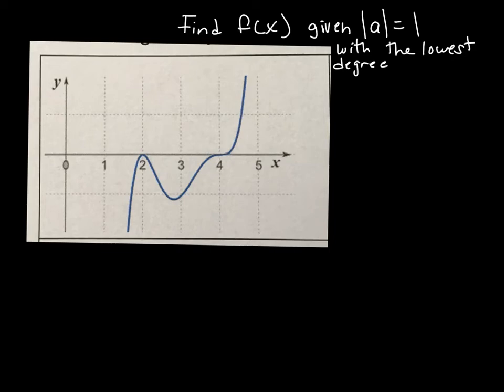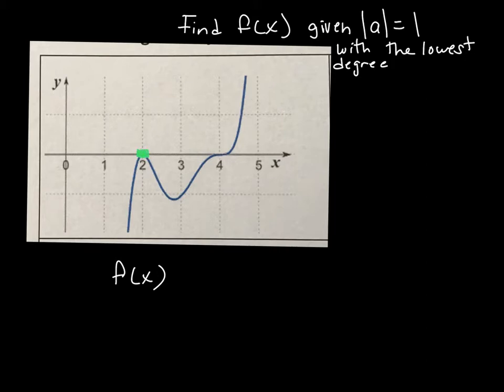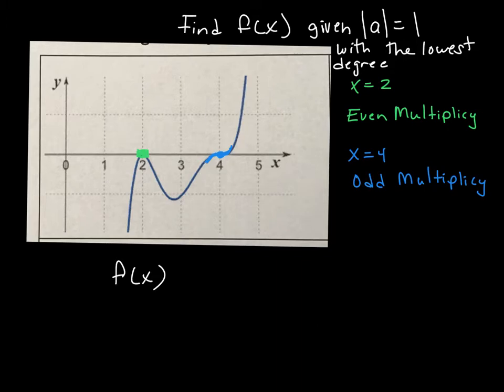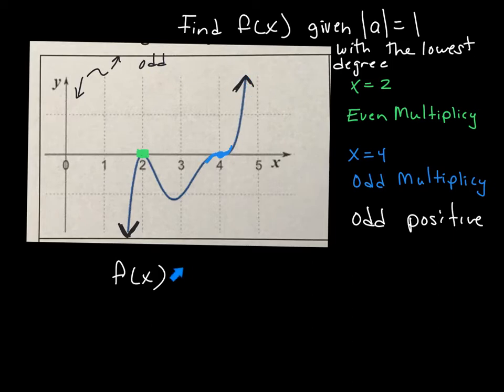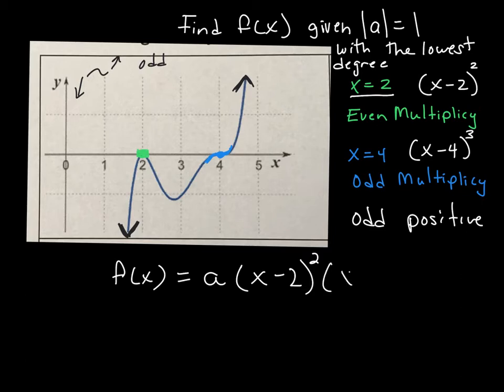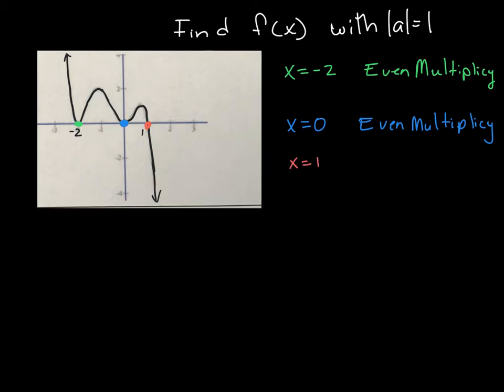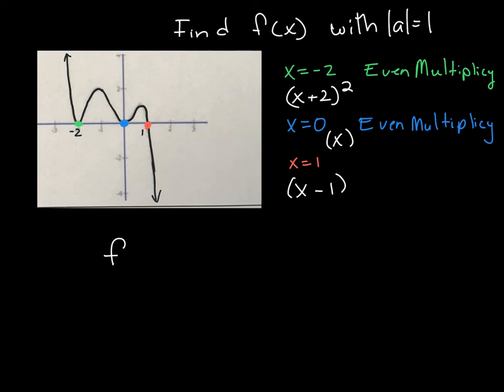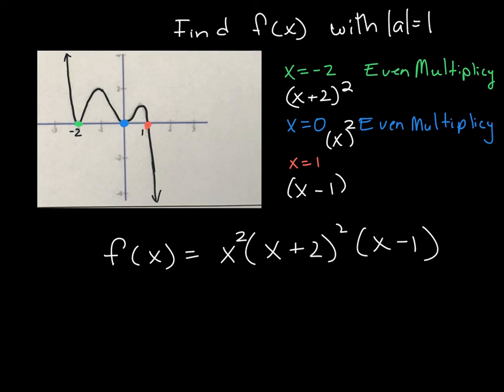Writing a function from a graph